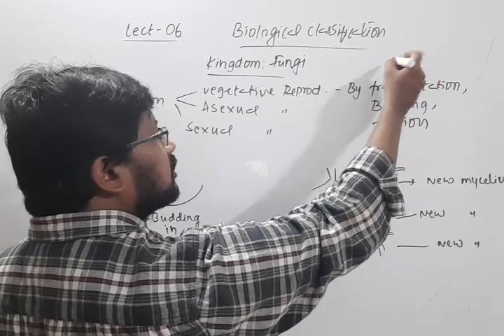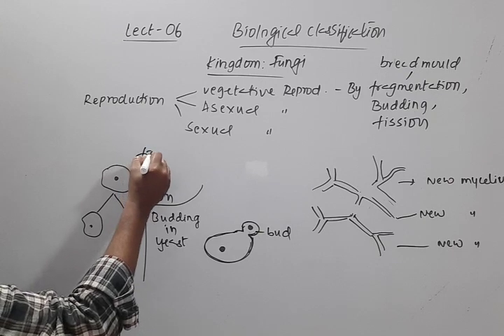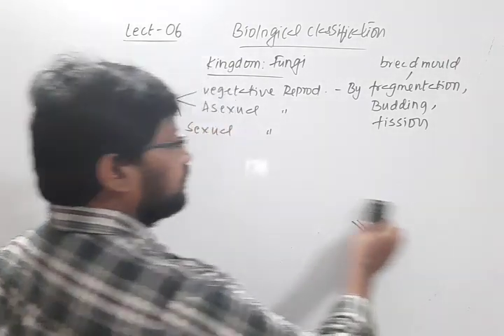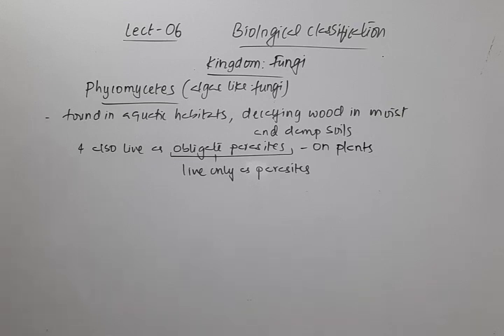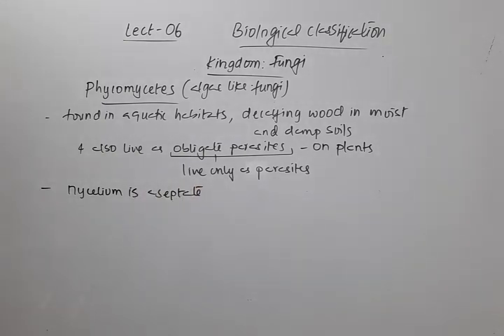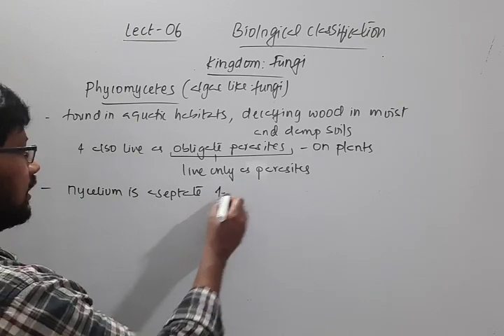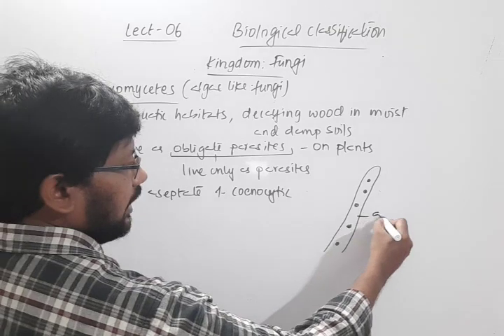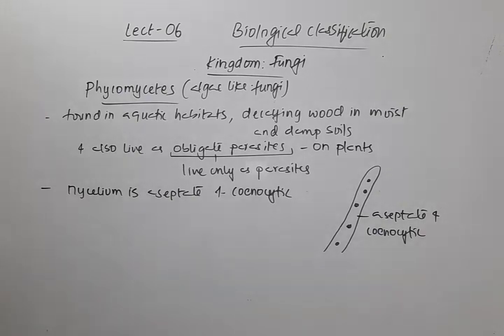Lect-06 | II PUC Biology | Biological classification | Rajkumar sir